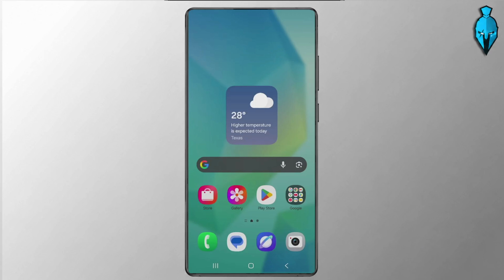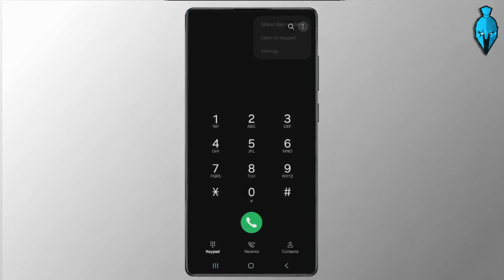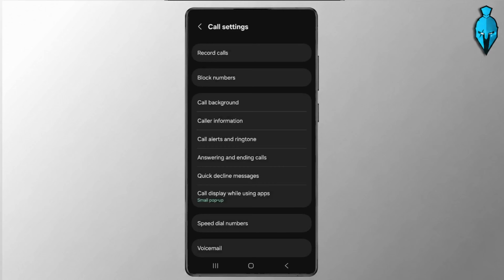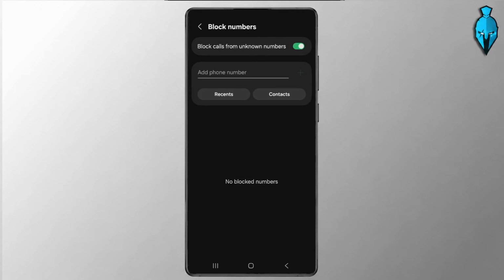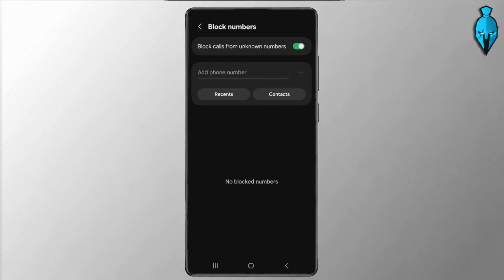How to Unblock Number on Android Phone (Settings Tutorial) - Full Guide